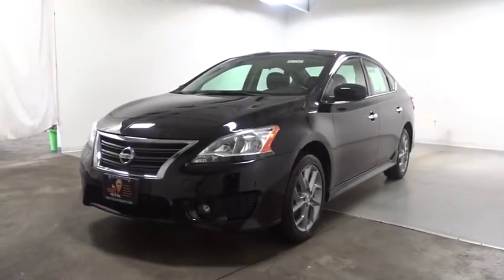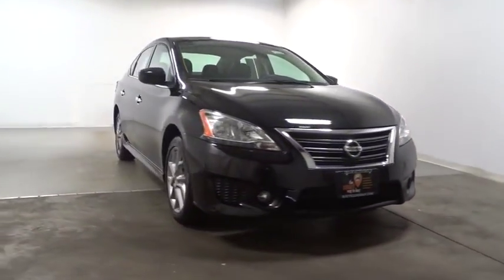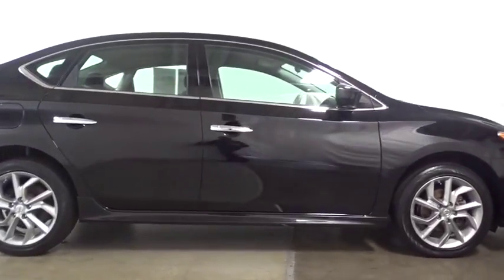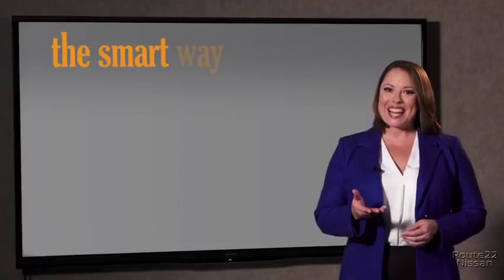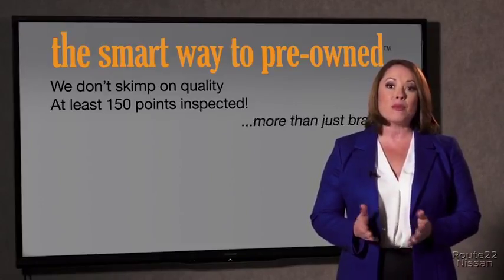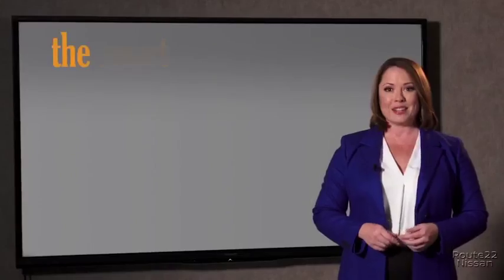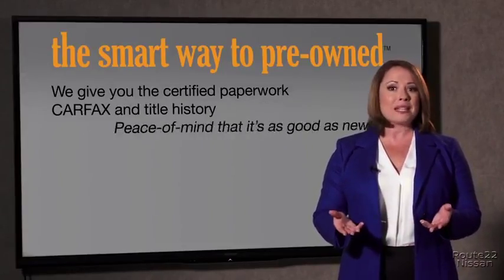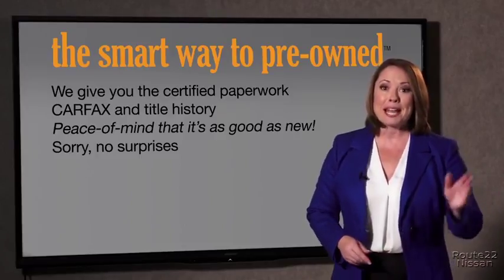2014 Nissan Sentra Hillside, Newark, Union, Elizabeth, Springfield, NJ N23368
SMART WAY TO PRE-OWNED Ever wonder exactly what youre getting when purchasing a used vehicle? Its difficult to know what you're truly getting into when taking on the wheel of a pre-owned vehicle. Luckily, each of our pre-owned vehicles are put through a vigorous 150-point inspection. With the smart way to pre-owned, we include a vehicle history report as well as a title check on every pre-owned vehicle in stock. This way, you know that the vehicle you are purchasing has not been affected by circumstances such as natural disasters (i.e. Hurricane Irma/Hurricane Harvey), Odometer rollback, Factory Lemon-Law Buyback, Salvage/Rebuilds, Washed Title and road accidents. With the smart way to pre-owned, you and your passengers can feel safe in the seats of your newly-bought, pre-owned vehicle. This vehicle has met or exceed our standards of excellence and is being sold as a Certified Pre-owned Nissan Sentra. This 2014 Nissan Sentra has great acceleration and wonderful styling without sacrificing exceptional fuel economy. One of the best things about this Nissan Sentra is that it has low, low mileage. It's ready for you to truly break it in. More information about the 2014 Nissan Sentra: The Sentra is better-looking than ever and more fuel efficient than ever. Even in the base trim, the Sentra is well-equipped. At the top of the lineup, Nissan includes many premium touches, such as a touch-screen audio system with Bluetooth, Intelligent Key entry and dual-zone climate control. All this comes in at less than $20,000. Interesting features of this model are handsome new styling, premium tech options, Excellent fuel economy, and roomy interior Advertised prices reflects Dealer Discounts. $1,000 Route 22 Nissan Loyalty Incentive (the primary buyer must have purchased or leased a vehicle from Route 22 Nissan in the last 2 Years, and must be using that vehicle as a trade-in.)
Radio w/Seek-Scan, MP3 Player, Clock, Speed Compensated Volume Control and Radio Data System,Radio: AM/FM/CD Audio System -inc: 4 speakers and auxiliary audio input jacks,Window Grid Antenna,Fully Galvanized Steel Panels,Metal-Look Grille w/Chrome Surround,Clearcoat Paint,Trunk Rear Cargo Access,Chrome Side Windows Trim and Black Front Windshield Trim,Wheels: 16 Steel w/Full Wheel Covers,Variable Intermittent Wipers,Light Tinted Glass,Body-Colored Power Side Mirrors w/Manual Folding,Tires: P205/55HR16 AS,Body-Colored Rear Bumper,Body-Colored Front Bumper,Steel Spare Wheel,LED Brakelights,Compact Spare Tire Mounted Inside Under Cargo,Chrome Door Handles,Aero-Composite Halogen Headlamps,Fixed Rear Window w/Defroster,Power 1st Row Windows w/Driver 1-Touch Up/Down,Manual Adjustable Front Head Restraints and Fixed Rear Head Restraints,Carpet Floor Trim and Carpet Trunk Lid/Rear Cargo Door Trim,60-40 Folding Bench Front Facing Fold Forward Seatback Rear Seat,Cloth Door Trim Insert,Gauges -inc: Speedometer, Odometer, Engine Coolant Temp, Tachometer, Trip Odometer and Trip Computer,Front Bucket Seats -inc: 6-way adjustable driver's seat,Remote Releases -Inc: Power Cargo Access and Mechanical Fuel,Instrument Panel Covered Bin, Driver / Passenger And Rear Door Bins,FOB Controls -inc: Trunk/Hatch/Tailgate,Manual Tilt/Telescoping Steering Column,Urethane Gear Shift Knob,Remote Keyless Entry w/Integrated Key Transmitter, Illuminated Entry and Panic Button,Engine Immobilizer,Manual Air Conditioning,Fade-To-Off Interior Lighting,Power Door Locks w/Autolock Feature,Full Cloth Headliner,Trip Computer,Analog Display,Cloth Seat Trim,Front Map Lights,Front Center Armrest and Rear Center Armrest,Driver And Passenger Visor Vanity Mirrors w/Driver And Passenger Auxiliary Mirror,Illuminated Glove Box,Air Filtration,Day-Night Rearview Mirror,Front Cupholder,Power Rear Windows,4-Way Passenger Seat -inc: Manual Recline and Fore/Aft Movement,1 Seatback Storage Pocket,Delayed Accessory Power,Driver Foot Rest,Full Carpet Floor Covering,Rear Cupholder,Seats w/Cloth Back Material,1 12V DC Power Outlet,Interior Trim -inc: Metal-Look Instrument Panel Insert, Metal-Look Door Panel Insert, Metal-Look Console Insert, Chrome And Metal-Look Interior Accents,Full Floor Console w/Covered Storage, Mini Overhead Console w/Storage and 1 12V DC Power Outlet,Outside Temp Gauge,Cargo Space Lights,Gas-Pressurized Shock Absorbers,Single Stainless Steel Exhaust,Brake Actuated Limited Slip Differential,Front-Wheel Drive,Electric Power-Assist Speed-Sensing Steering,Engine: 1.8L DOHC 16-Valve 4-Cylinder,To